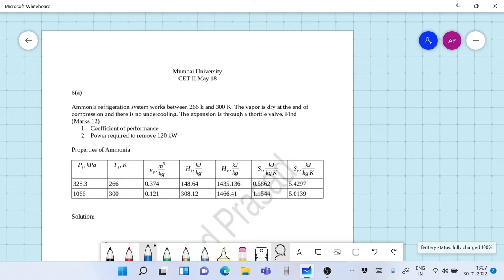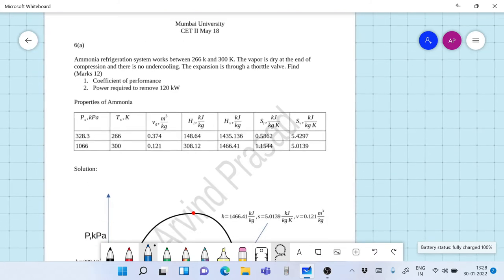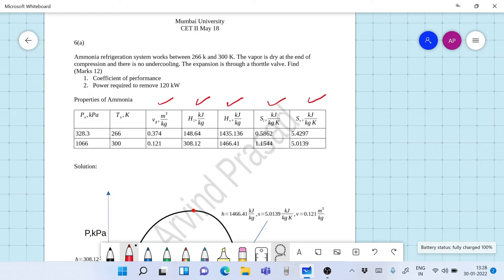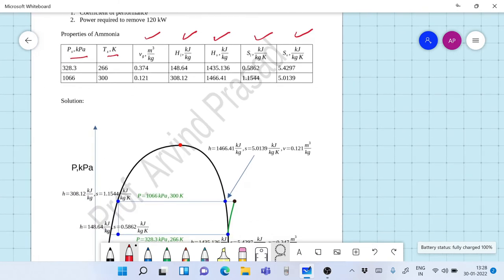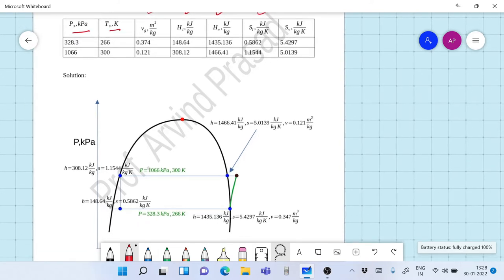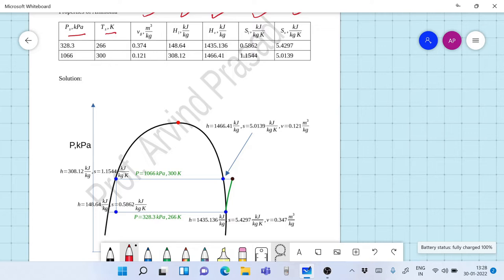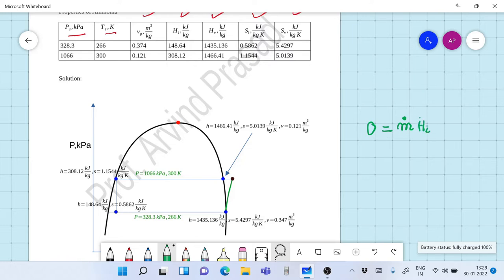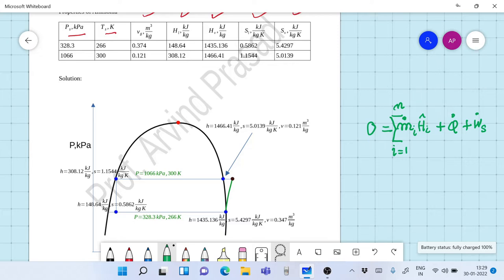Ammonia Vapor Compression Refrigeration Cycle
This video shows how to calculate the evaporator load and the compressor power for a vapor compression refrigeration cycle.
This problem was asked in Mumbai University, May 18. The question is 6(a)